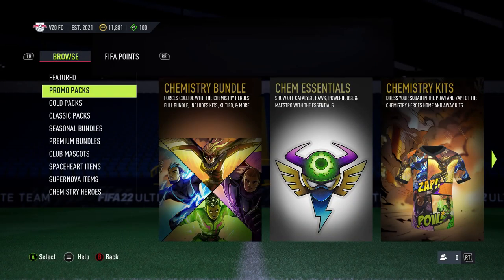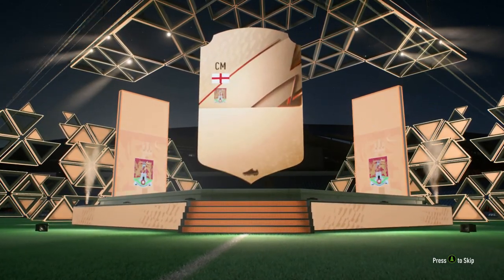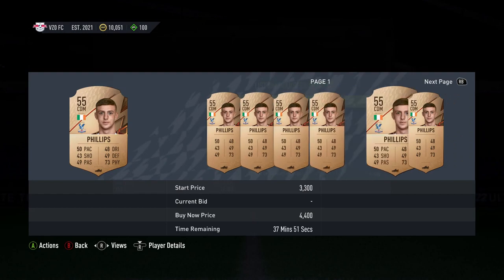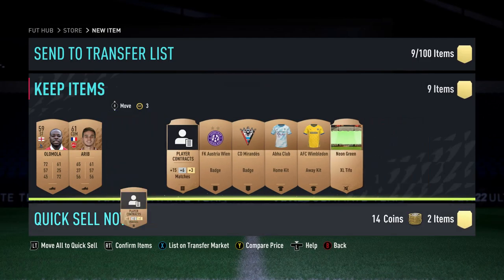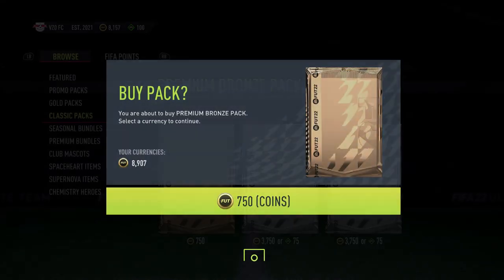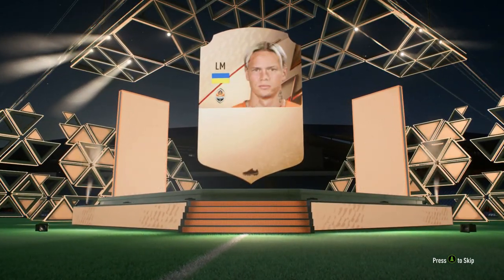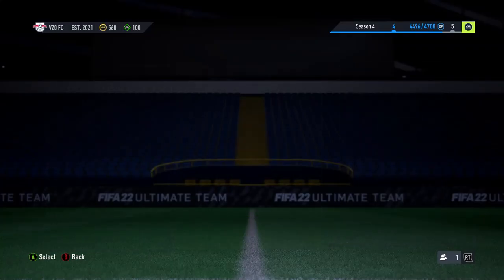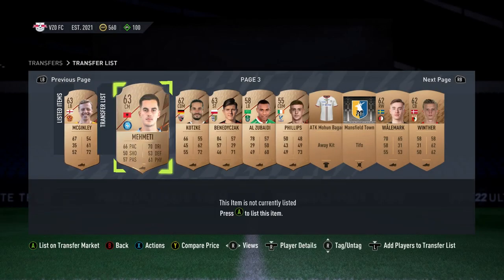BPM TO GLORY! EPISODE #1 | HOPING TO DOUBLE OUR COINS! GREAT BPL BRONZE PULL!!! HOW TO DO BPM!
GREAT START!

My Channel is based around FIFA 22 trading, where we trade to try and maximise our profits, I show you methods that can make you 100k a day and also doing a trading series!

🗣️ VIDEO DESCRIPTION